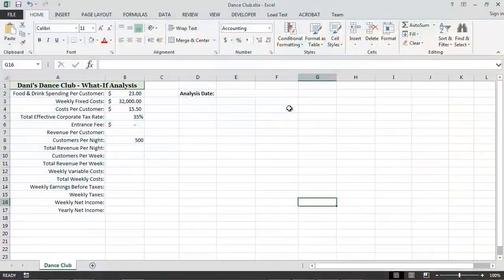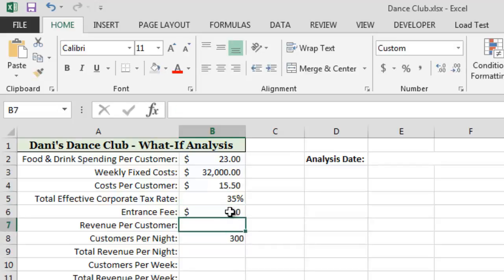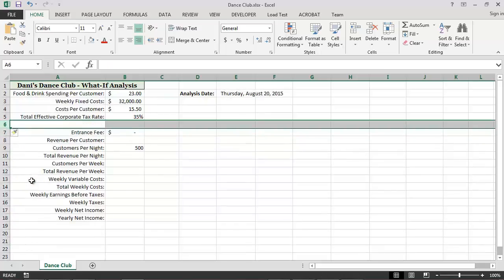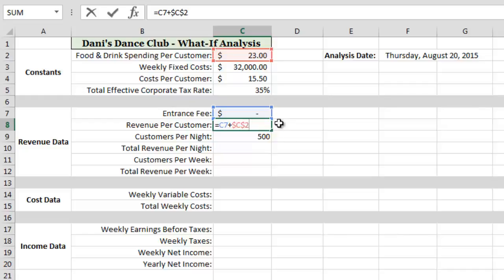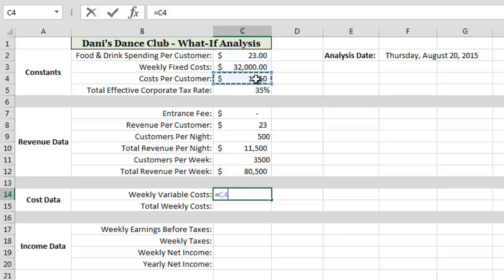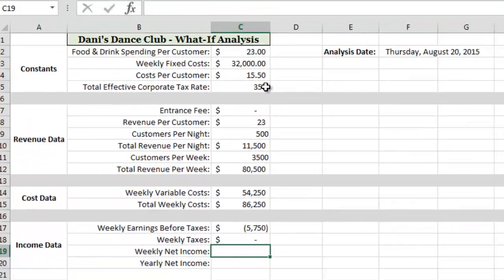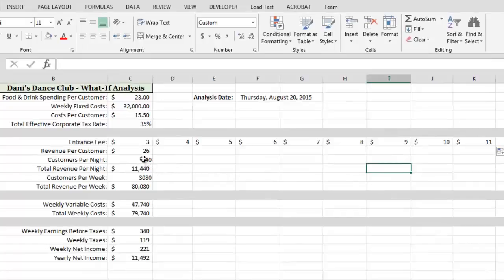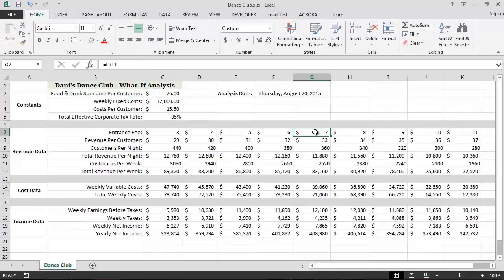How to Conduct a What If Analysis in Microsoft Excel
This video explains and demonstrates how to conduct a what-if analysis in Microsoft Excel.